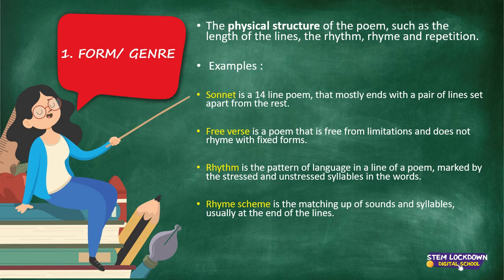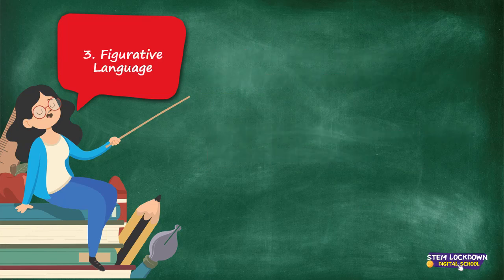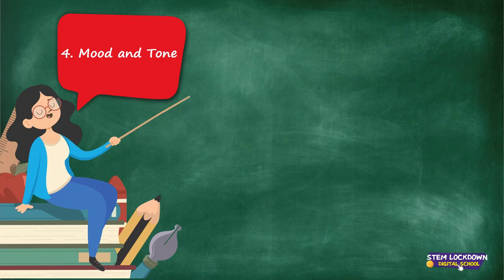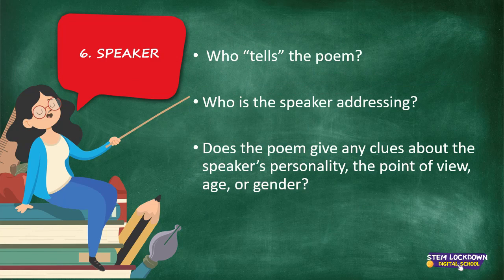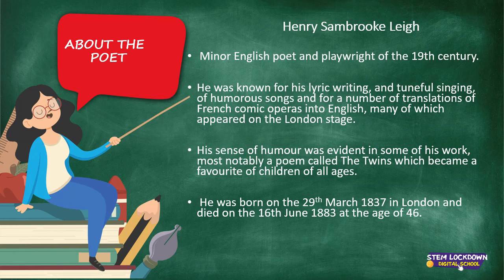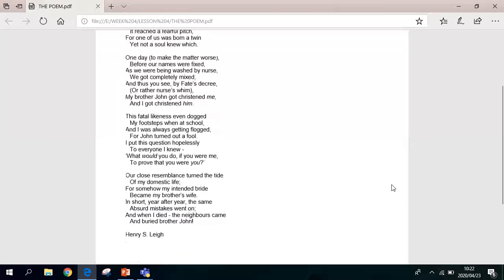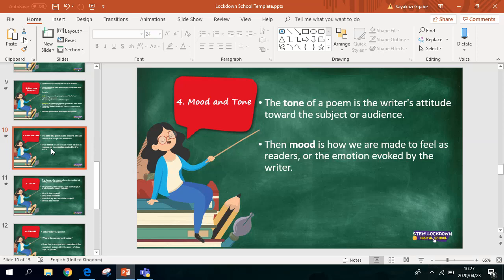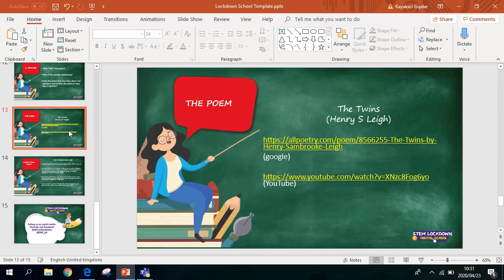Grade 9 English FAL 23 April 2020